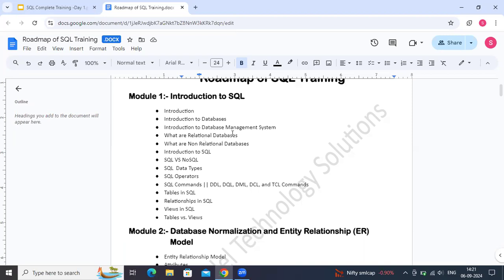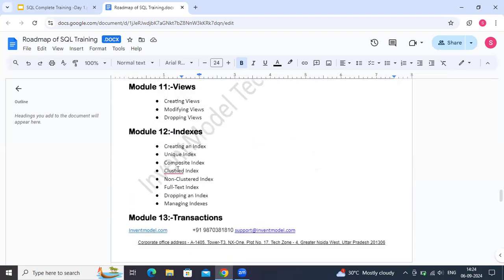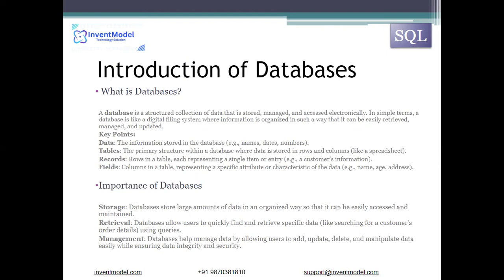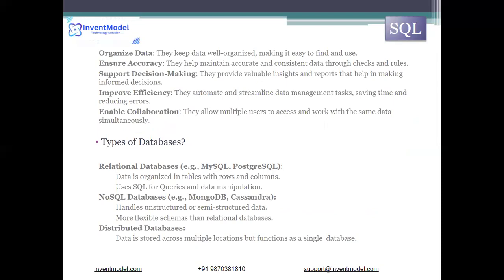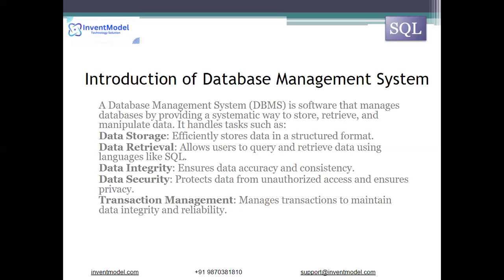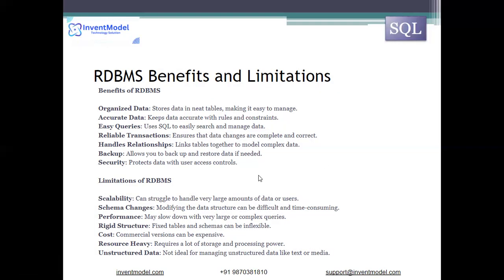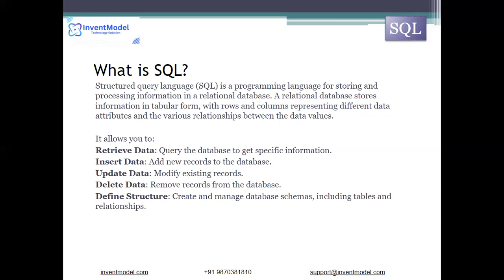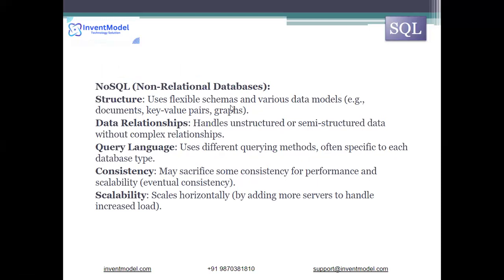Day1 : SQL Database Training - Introduction to SQL Database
Welcome to our course on SQL Database Training We explore fundamental SQL modules, In this video, we introduce you to SQL (Structured Query Language), the standard language used to interact with and manage relational databases. SQL is an essential tool for anyone working with data, whether you're a data analyst, developer, or database administrator.

Learn SQL Database from Scratch | Complete SQL Training for Beginners

Welcome to your one-stop course for mastering SQL databases! Whether you're starting your journey with SQL or looking to refresh your skills, this training will guide you through the essential concepts and techniques for managing and querying databases.

What you'll learn in this course:

SQL fundamentals: SELECT, INSERT, UPDATE, DELETE
Writing efficient queries to retrieve and analyze data
Managing and optimizing databases
Using JOINs, functions, and subqueries to manipulate data
Best practices for database security and performance
Why learn SQL? SQL is the most in-demand language for managing relational databases, used by businesses of all sizes. From handling customer data to generating business insights, SQL is an essential skill in today’s data-driven world.

Ready to unlock the power of data with SQL? This course is perfect for beginners or anyone looking to boost their data analysis skills.